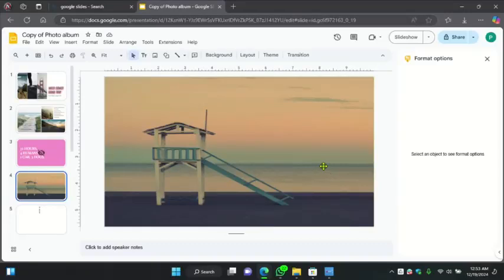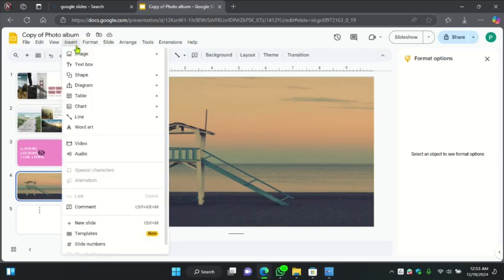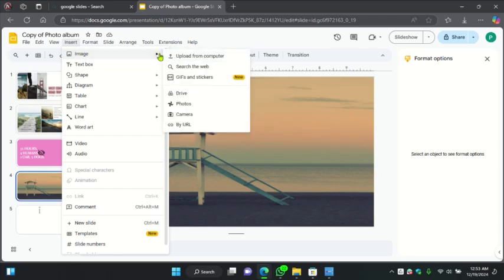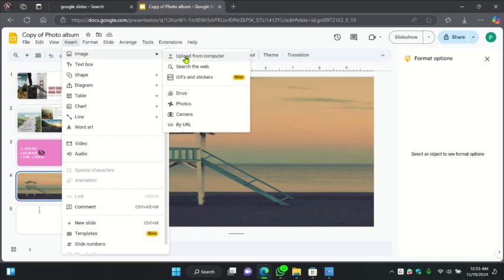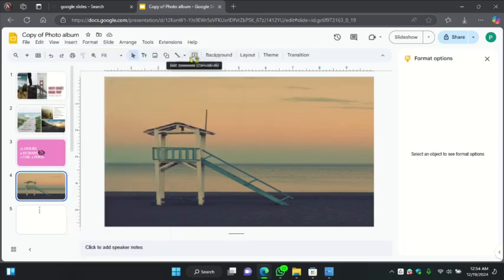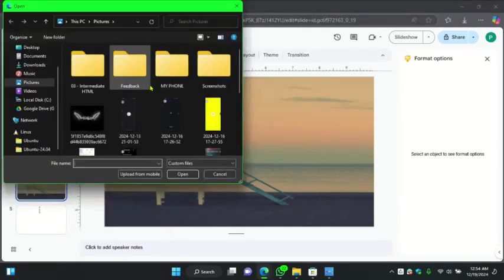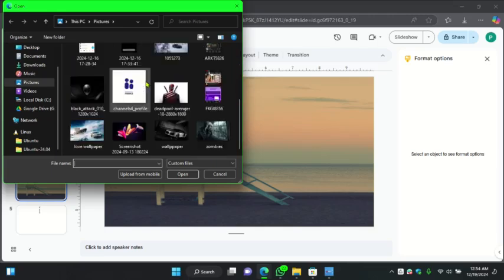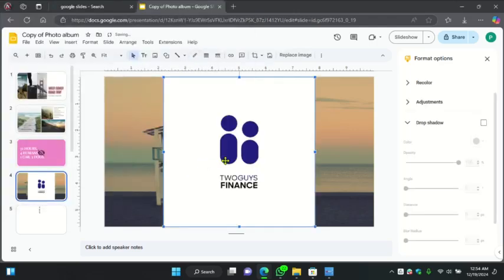How To Insert Image in Google Slides | Upload and Add Images | Google Slides Tutorial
In This Video, you will learn about How To Insert Image in Google Slides | Upload and Add Images | Google Slides Tutorial